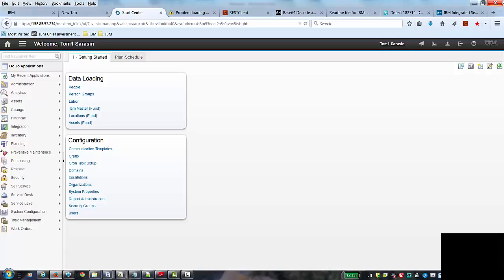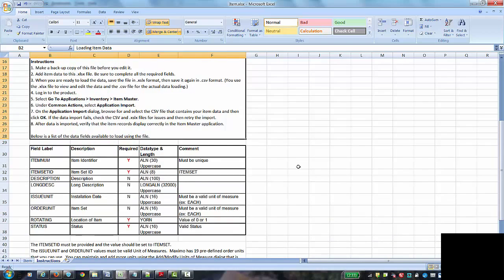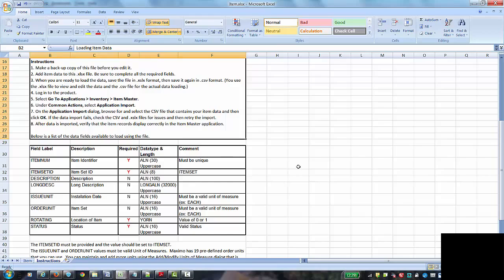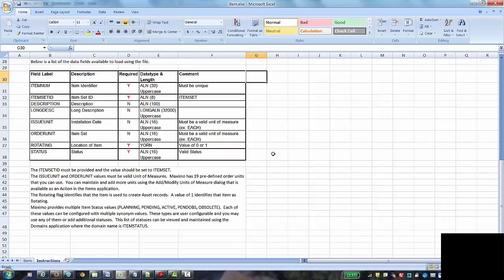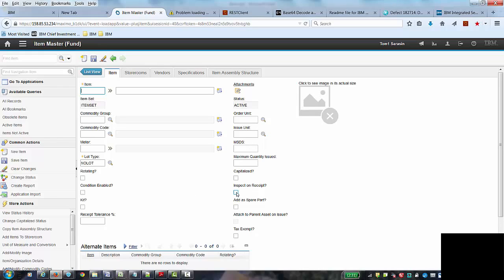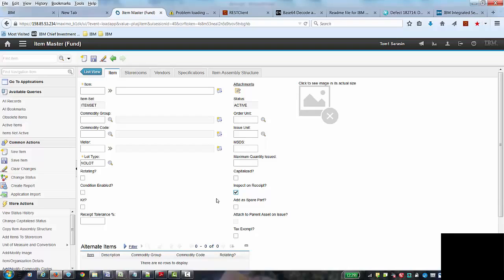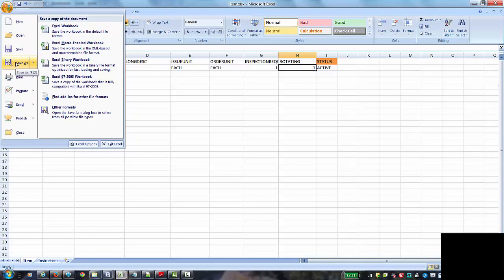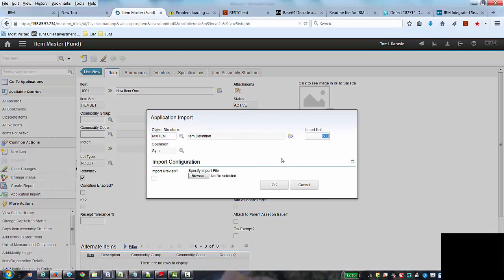Fundamentals 76 Data Loading Items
Maximo Fundamentals 7.6 - Demo of data loading of Item data